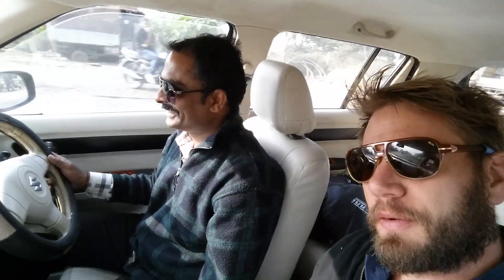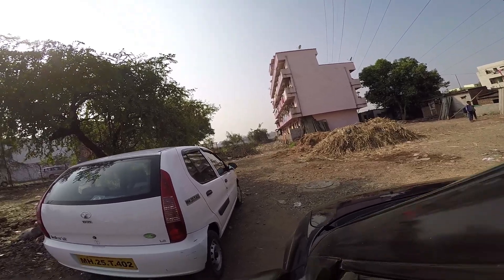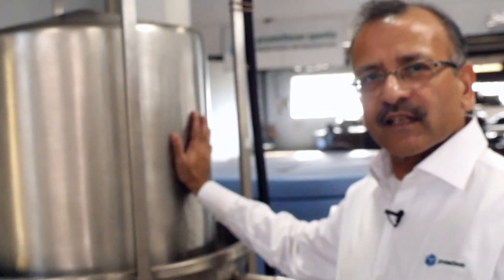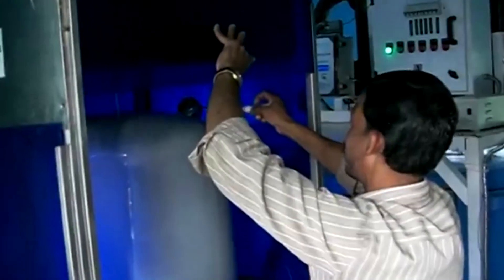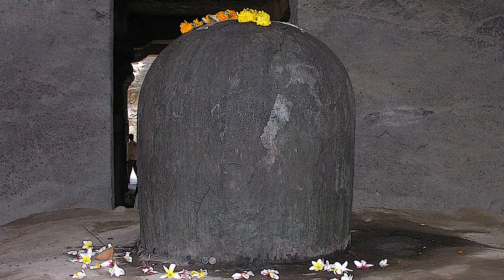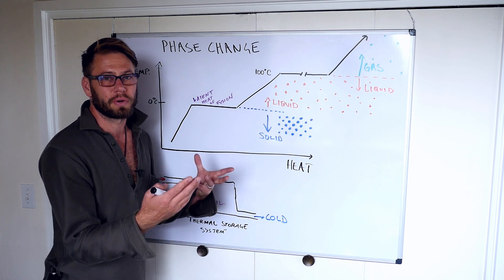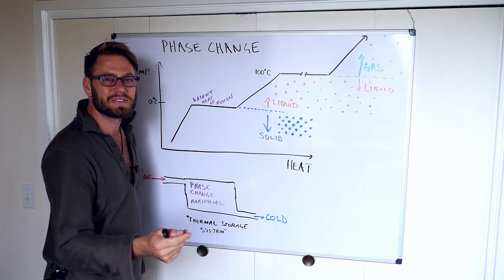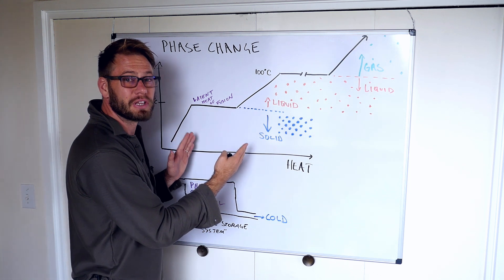Thermal Battery Makes Milk Safer - Promethean Power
India's unreliable energy grid means most people have to boil milk before they drink it, and village dairy farmers are left with product they cannot sell. Promethean Power's thermal battery technology is addressing that problem. Doc North tells you how by breaking down the science.